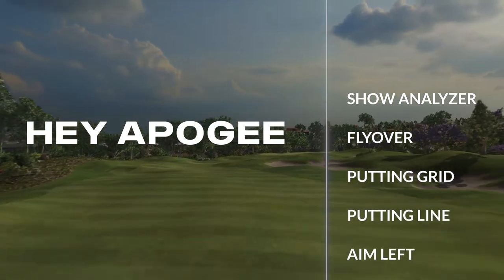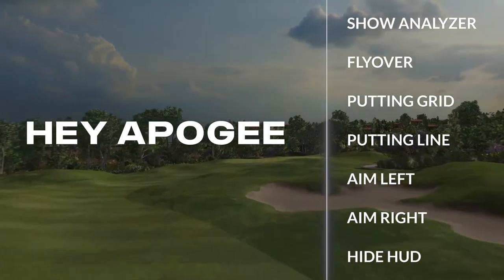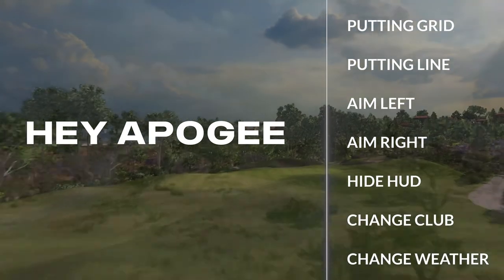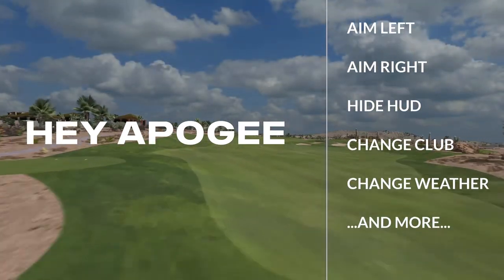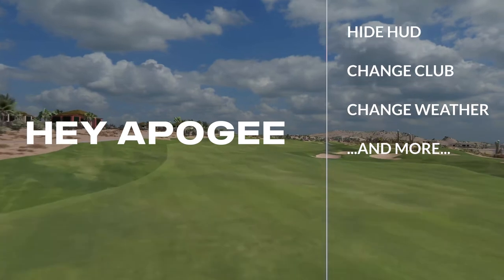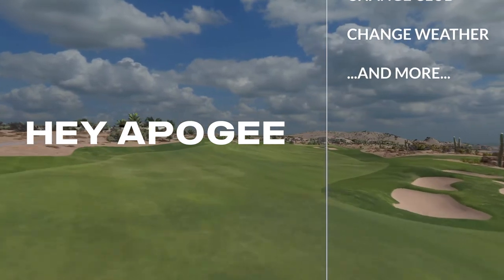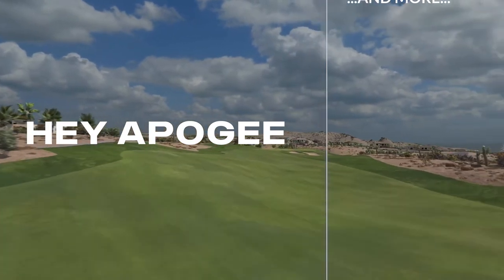Hey APOGEE Voice Command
APOGEE is the only launch monitor with a proprietary voice control system. The "Hey, Apogee!" Voice Command allows users to navigate gameplay and adjust settings inside of E6 CONNECT, hands free.